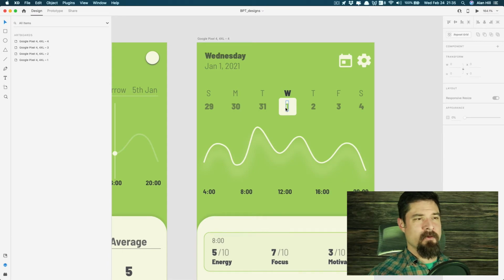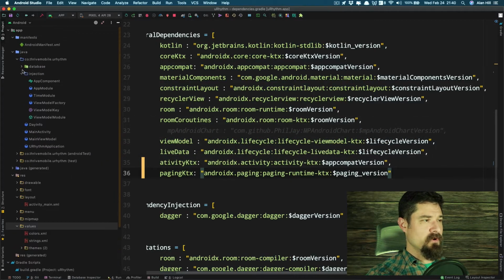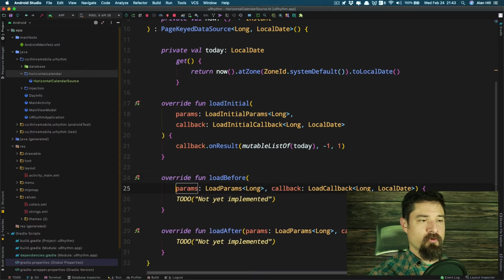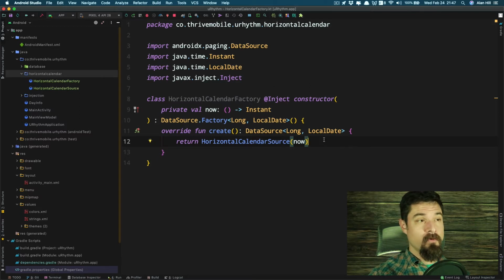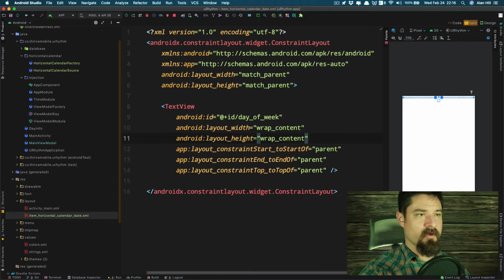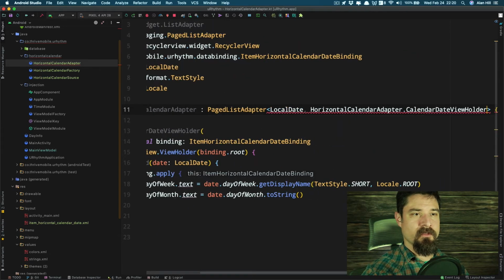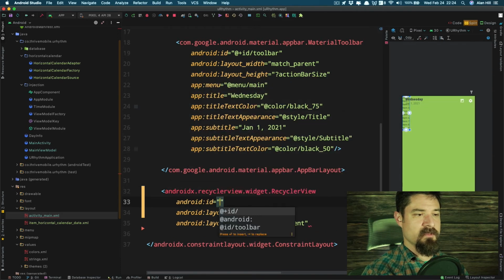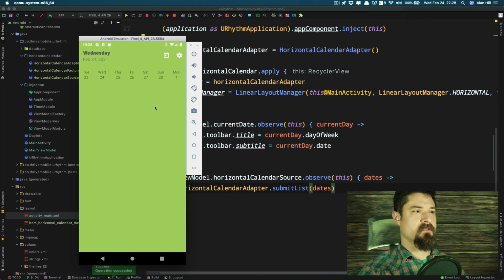Creating an Android INFINITE Scrolling HORIZONTAL Calendar in Kotlin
The Android Paging Library has a lot of really interesting uses when you think outside the box.